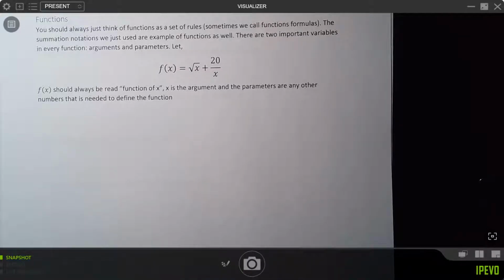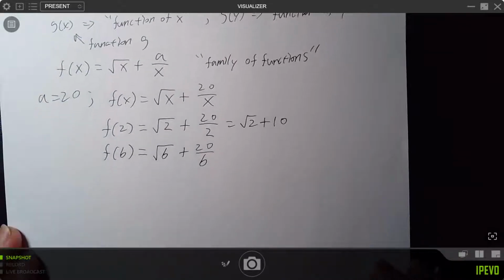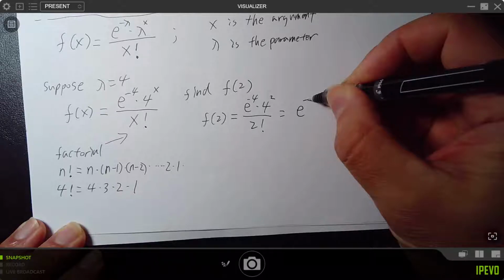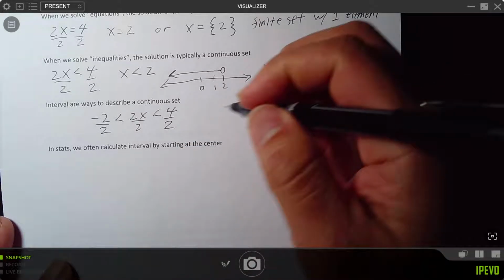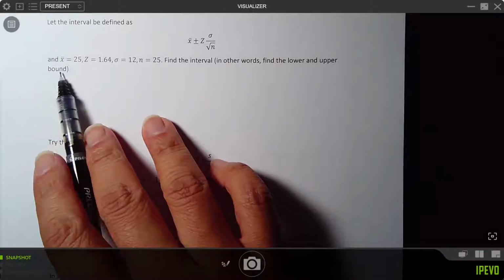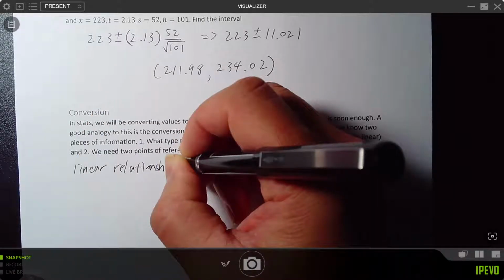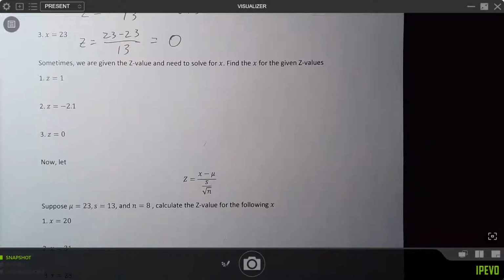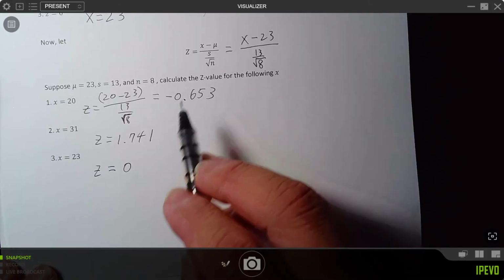Math for Stats - Part 2 | ECON 5 - Introductory Statistics